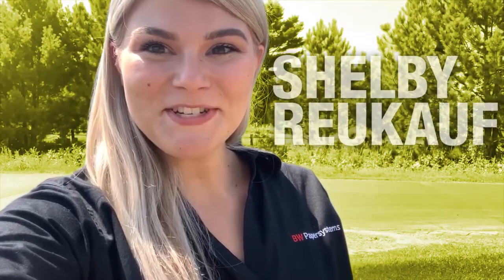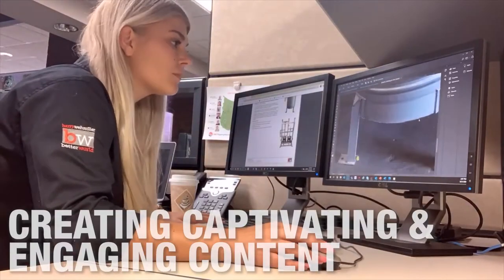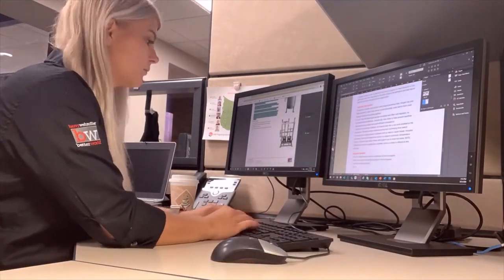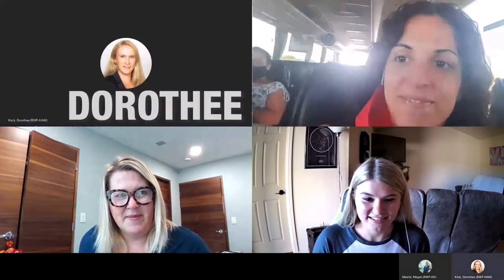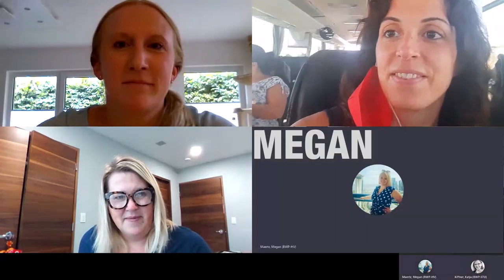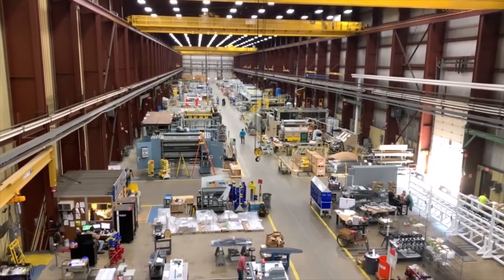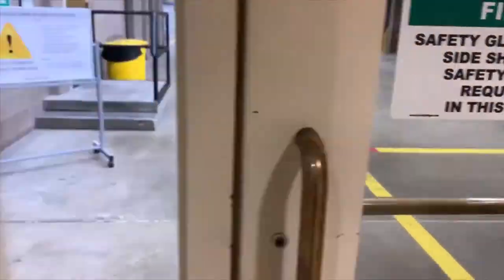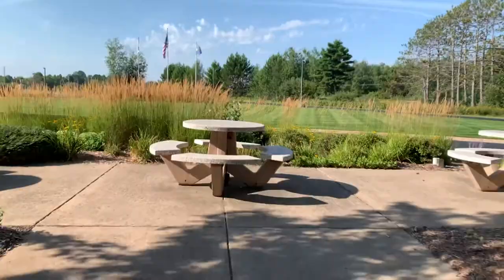A day in the life of a BW Papersystems team member with Shelby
Shelby is a part of the Global Marketing team and is based at our BWP-Phillips, Wisconsin office. She shares her experience of what it is like to work with BW Papersystems.